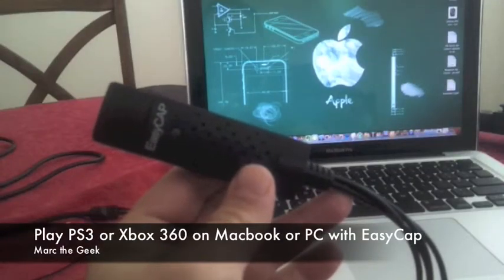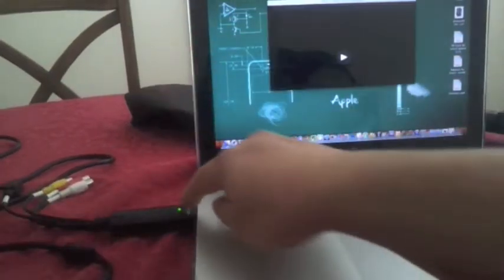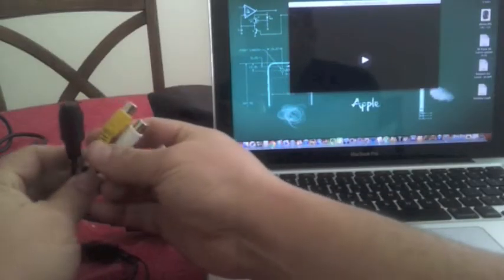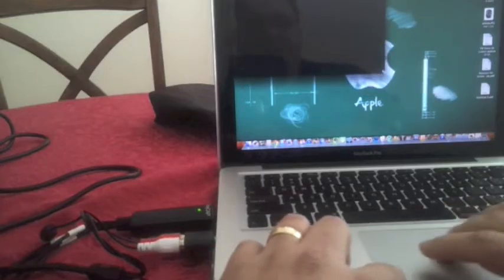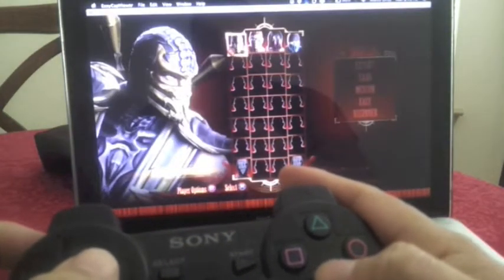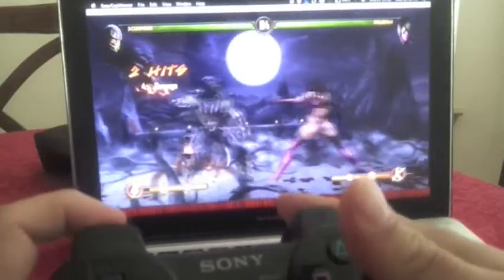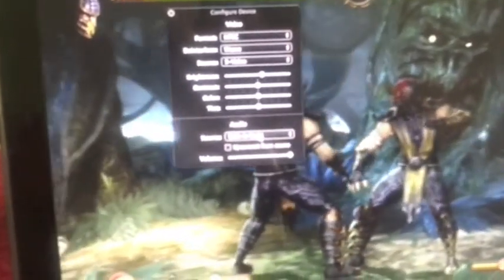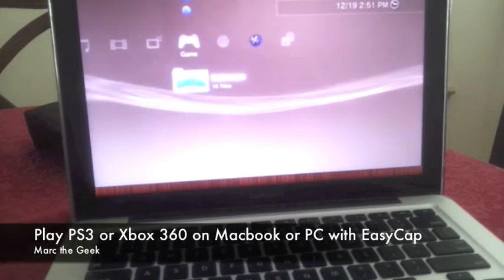Play PS3 or Xbox360 on Macbook pro using EasyCap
Playing PS3 on a Macbook pro 13" using easycap. Playing ps3 on macbook pro made easy.

UPDATE:
If your using HDMI on your PS3 when connected to TV, make sure you go to Display setting on PS3 Menu and change from HDMI to the Component cables, this must be done with component cables connected to your TV Too, including audio

You can see me playing on my other video here

You can buy the Easycap DC60 here at Amazon.com: